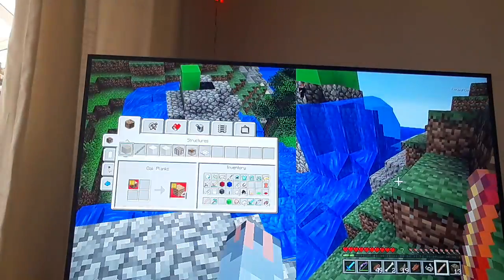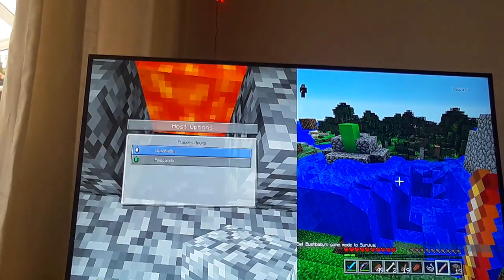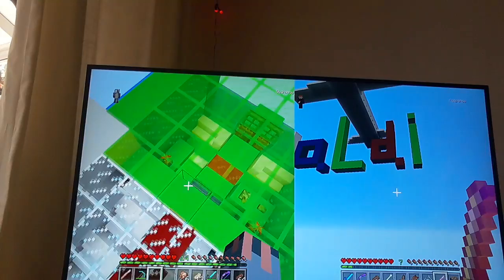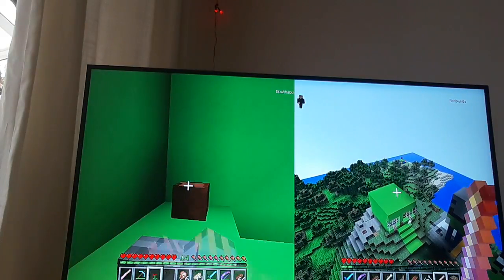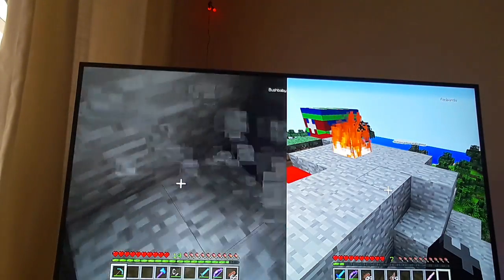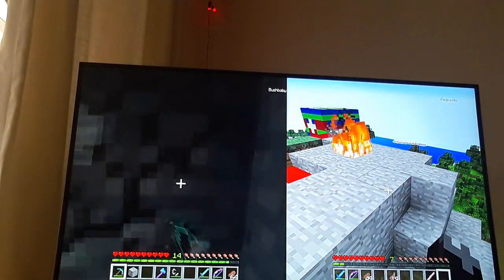Camping trip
We're going camping!